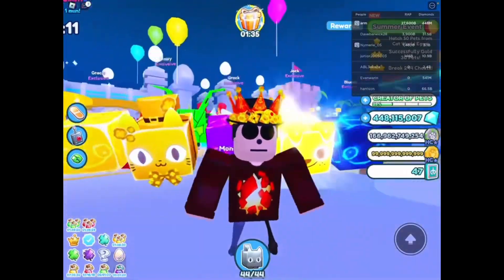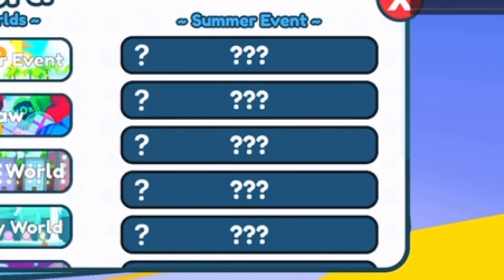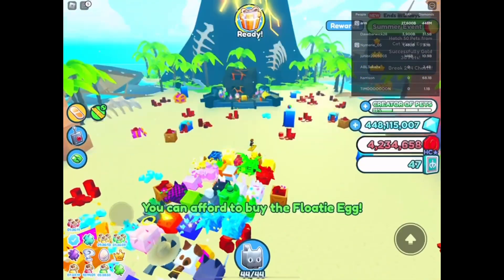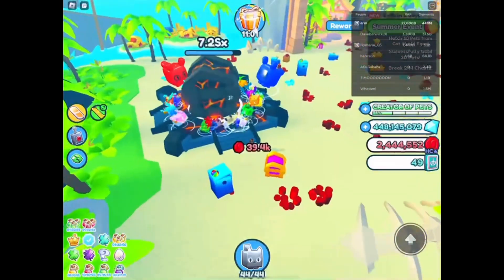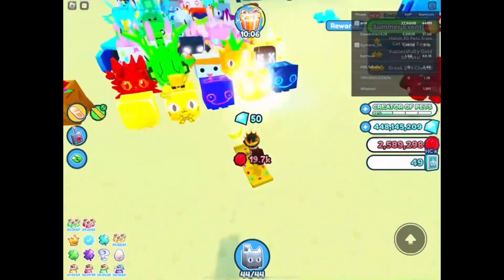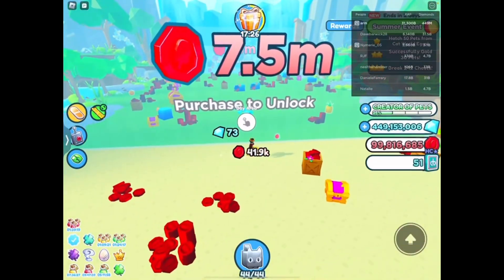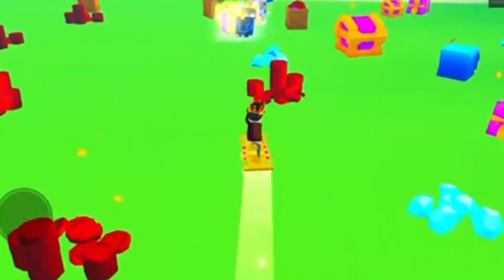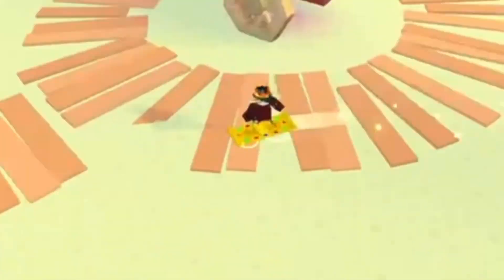UNLOCKING ALL THE PARTS IN THE SUMMER EVENT UPDATE WORLD IN HARDCORE MODE!! | Roblox Pet Simulator X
since I have unlocked all the Summer Event Update world parts in Normal Mode like a few days ago off-camera, I thought it’s time to unlock all the Summer Event Update world parts in Hardcore Mode. here’s a roblox psx video of me unlocking all the Summer Event Update world parts, hope y’all love it ;)